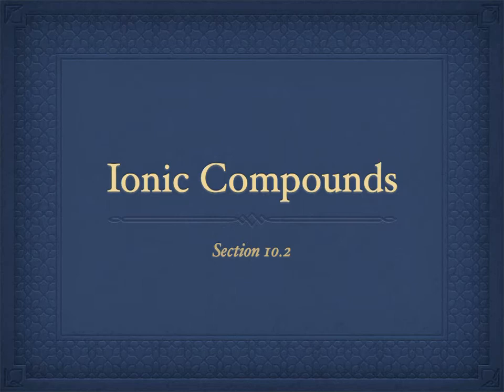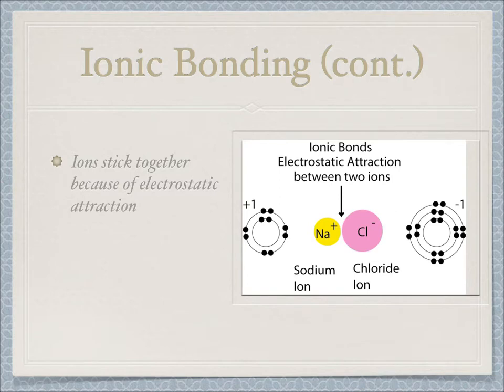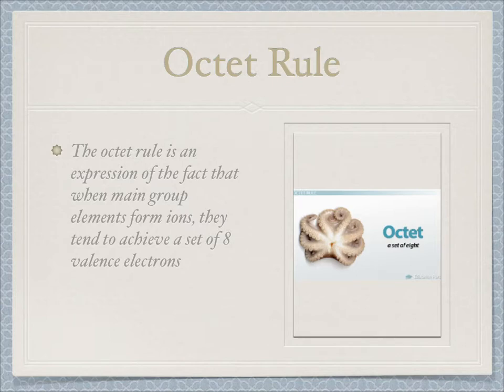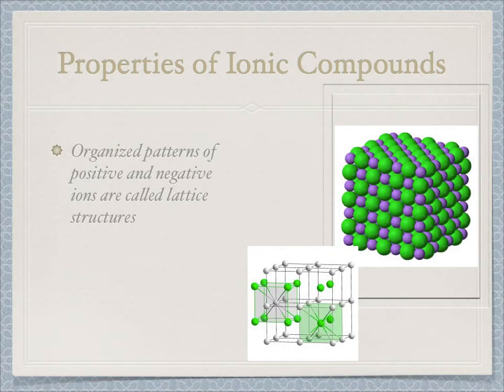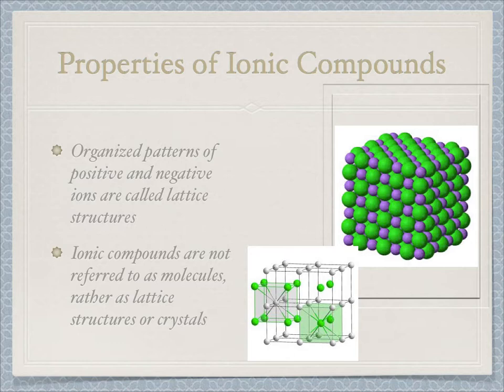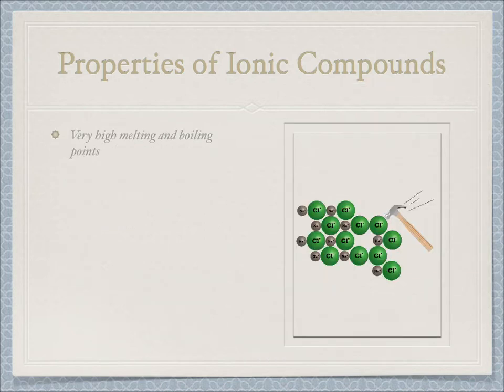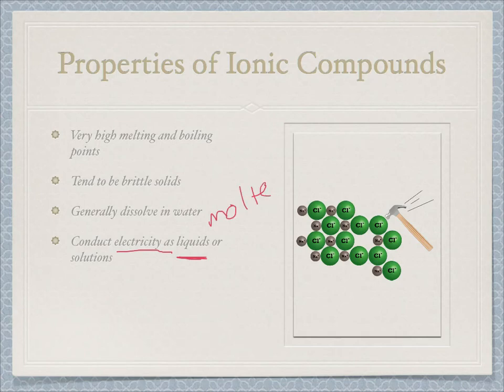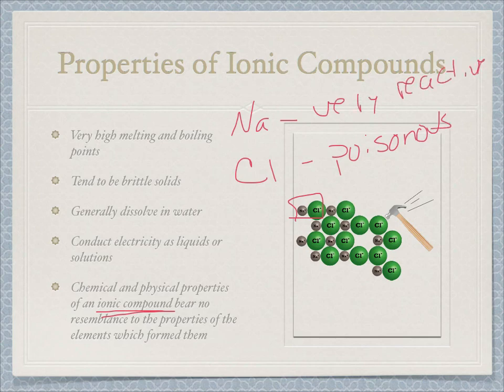Tiger Chemistry 10 2